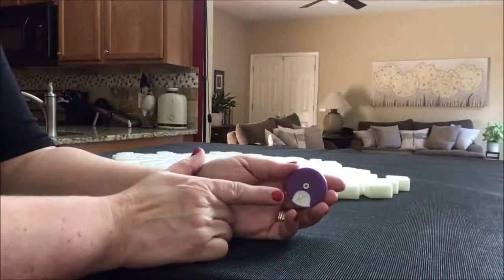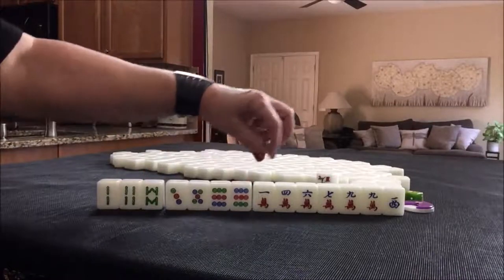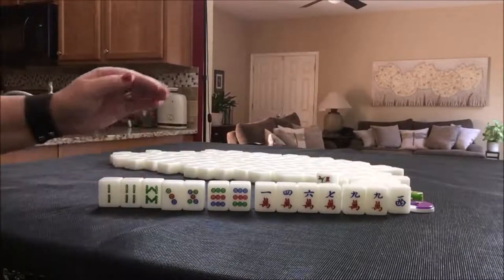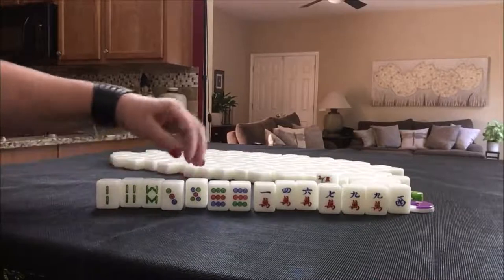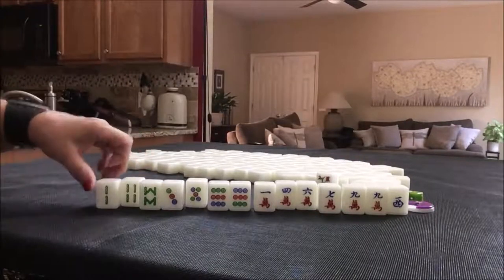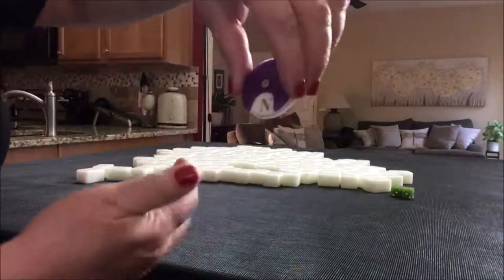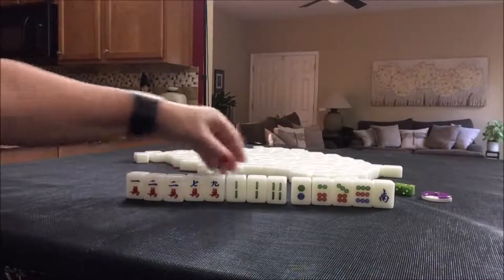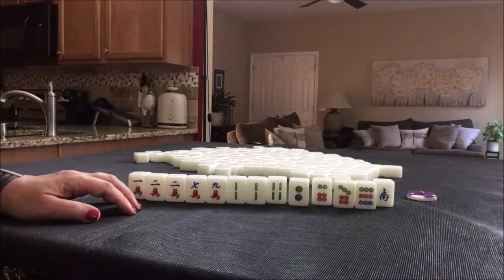Mahjong Competition Rules Random Pulls 20191013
Michele Frizzell
Instructor, Author, Speaker
6175 Hickory Flat Hwy Ste 110-335